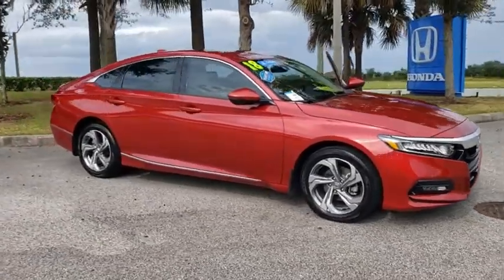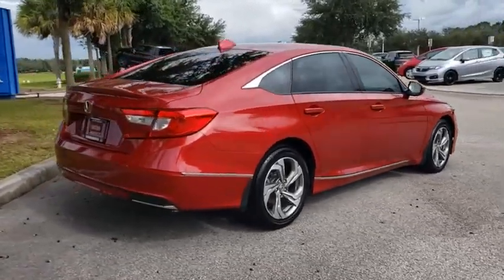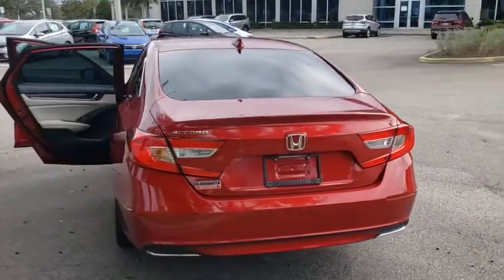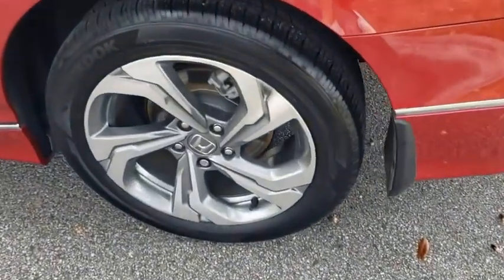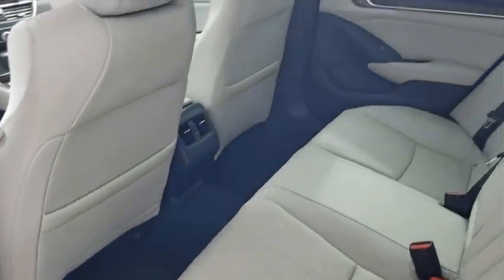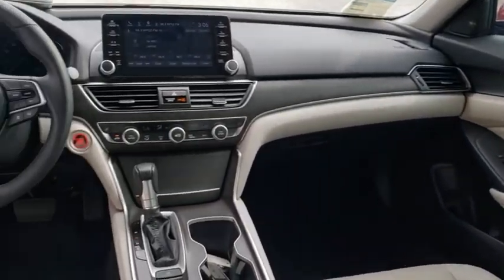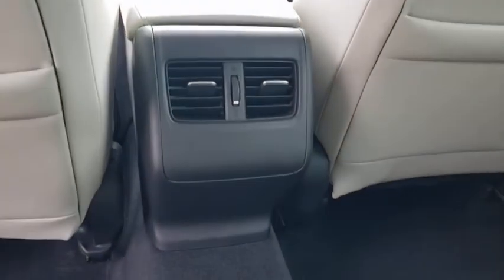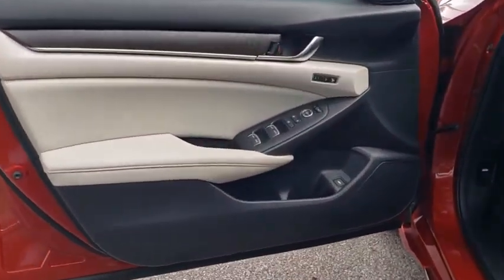2018 Honda Accord Sedan Winter Garden, Clermont, Winderemere, Winter Park, The Villages, FL LH422264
2018 Honda Accord Sedan EX-L 1.5T - Stock#: LH422264A - VIN#: 1HGCV1F53JA181079

Headquarter Honda
17700 State Road 50

2018 Honda Accord EX-L 1.5T I4 DOHC 16V Turbocharged VTECPRE-AUCTION PRICED!!, LOCATED AT HEADQUARTER HONDA..., HONDA CERTIFIED***7 YR/100K WARRANTY***BUY WITH CONFIDENCE, Well Maintained!, No accident history and one owner on Carfax, Leather, Limited Lifetime Car Washes, Balance of Remaining Factory Warrantys, Safety Inspected and Serviced for Worry Free Driving, LOW FINANCING AVAILABLE, EASY ON THE BUDGET, Accord EX-L, ABS brakes, Air Conditioning, Automatic temperature control, Front dual zone A/C, Power windows, Radio data system, Radio: 450-Watt AM/FM/HD Premium Audio System, Rear window defroster, Remote keyless entry, Steering wheel mounted audio controls, Traction control.Priced below KBB Fair Purchase Price!Headquarter Honda always provides the Best Customer Service on the Best Selection of Value Based Priced Vehicles in our market, so hurry before the one you want sells!Awards:* JD Power Automotive Performance, Execution and Layout (APEAL) Study * ALG Residual Value Awards, Residual Value Awards * 2018 KBB.com Brand Image Awards * 2018 KBB.com 10 Most Awarded BrandsKelley Blue Book Brand Image Awards are based on the Brand Watch(tm) study from Kelley Blue Book Market Intelligence. Award calculated among non-luxury shoppers. Kelley Blue Book is a registered trademark of Kelley Blue Book Co., Inc.We are conveniently located just a few minutes West of Downtown Orlando, just off the Florida Turnpike between Winter Garden and Clermont! It s one of the easiest drive in Central Florida! Remember: Headquarter Honda Gets You There! So take the easy drive from almost anywhere in Central Florida to visit us or just call one of our Professional Inventory Specialist for more information and schedule a VIP appointment.